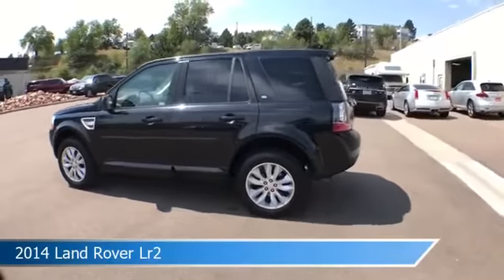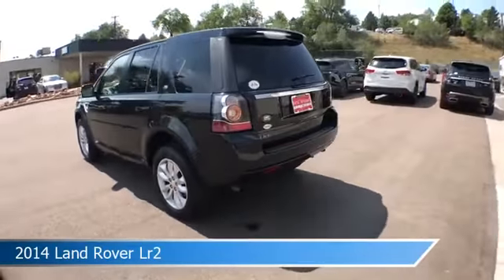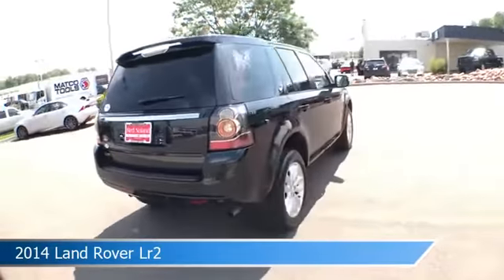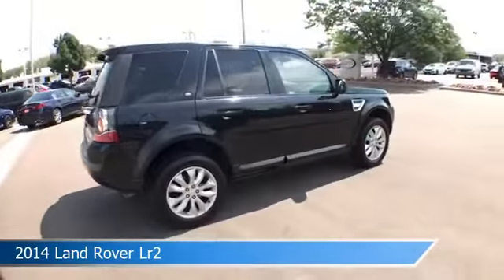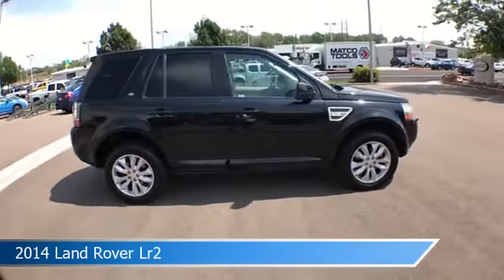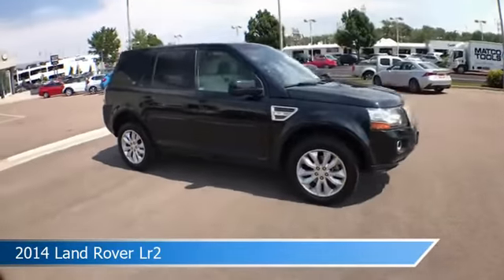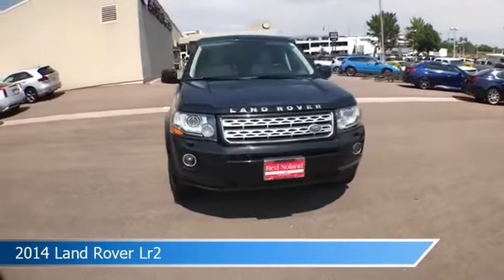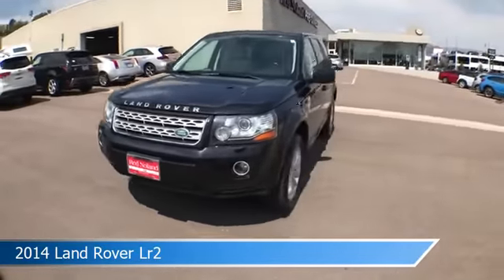2014 Land Rover Lr2 UP416260A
Take a look at this 2014 Land Rover Lr2! Equipped with a 6-Speed Automatic with Command Shift transmission in Santorini Black. This car comes with some great features including , {SpinCarOptions.Option10}, {SpinCarOptions.Option2}, {SpinCarOptions.Option3} and more. Come in and check it out today!